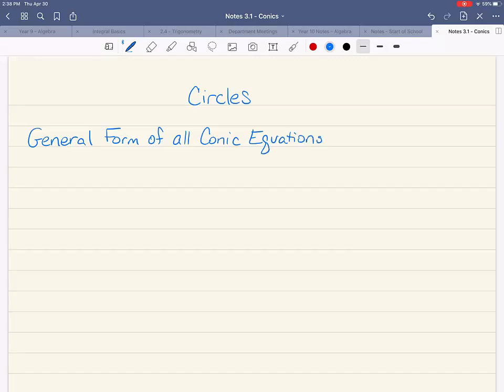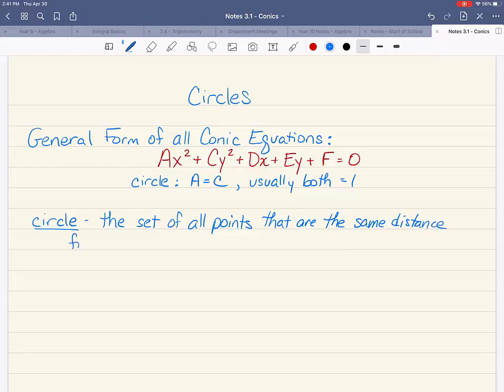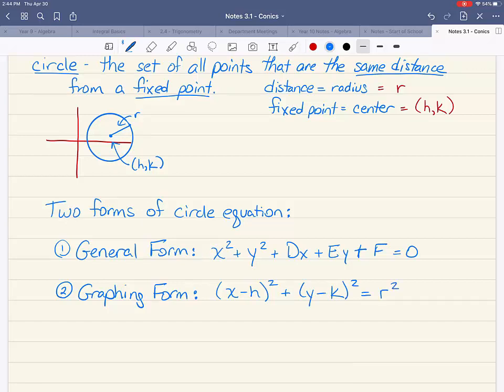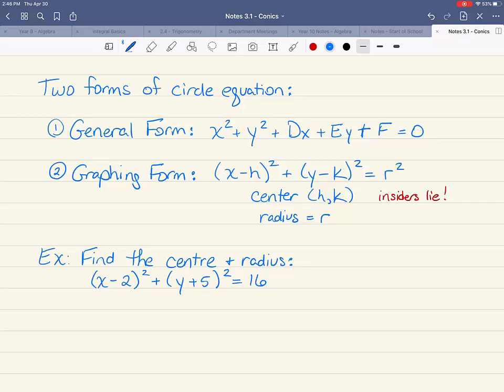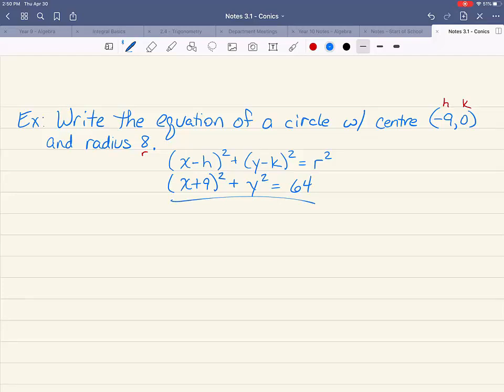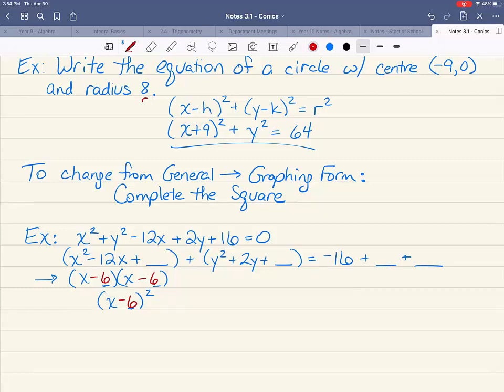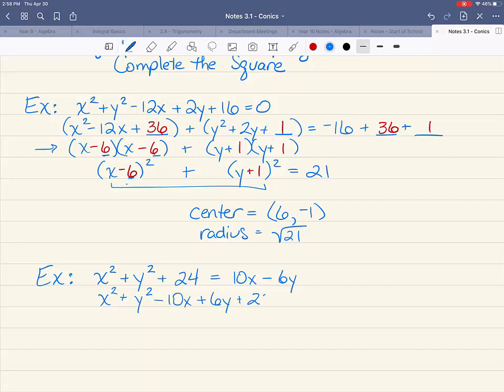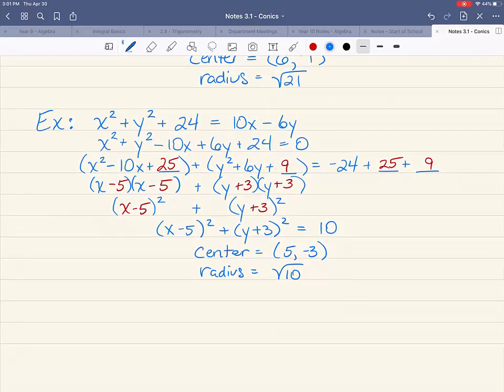Conics Circles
This video explains the definition of a circle, the two forms of the circle equation, and how to convert to graphing form by completing the square.